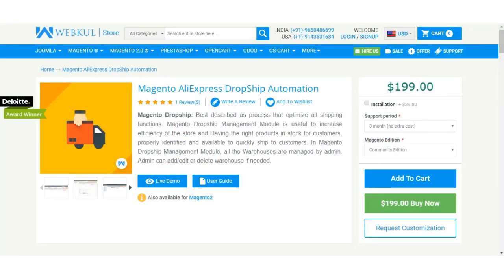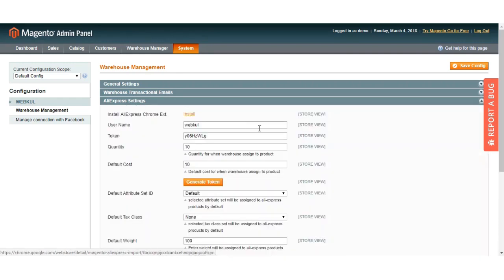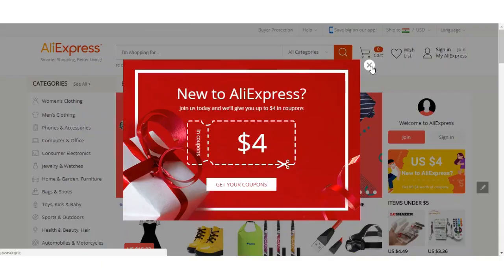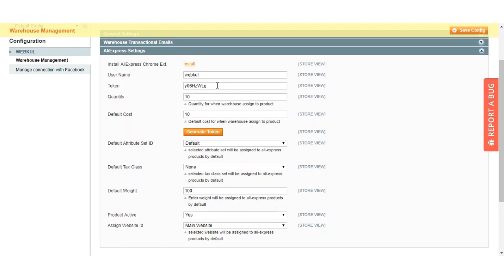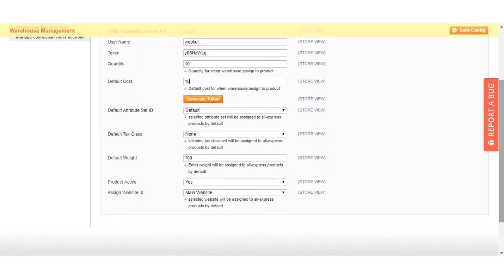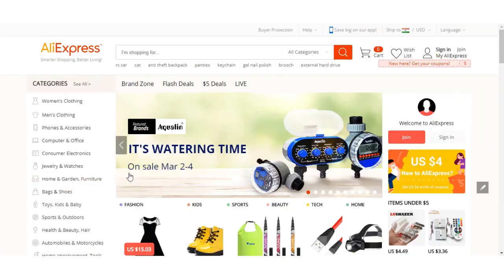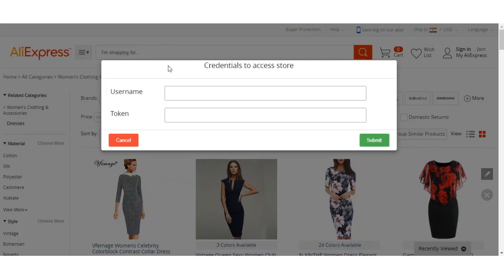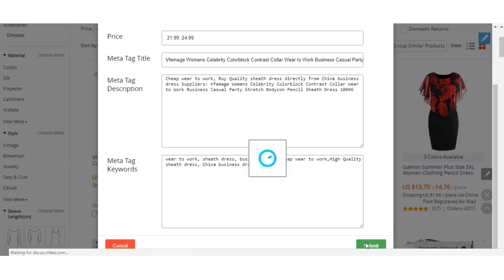Magento AliExpress Product Import | Order Automation Extension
This video tutorial shows how to add the AliExpress importer within the chrome browser. After that, you will see how to easily import the products(simple and the ones with custom options) from AliExpress into your Magento Store.

For more information regarding the Magento AliExpress Dropship Extension you can check the User Guide and the Live Demo for a better understanding.

2. Raise a Ticket via our HelpDesk system